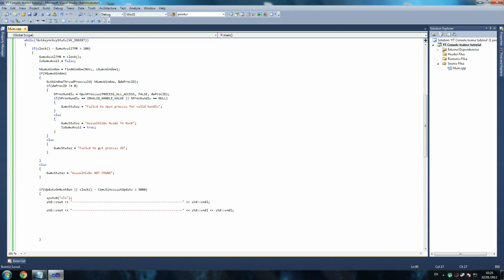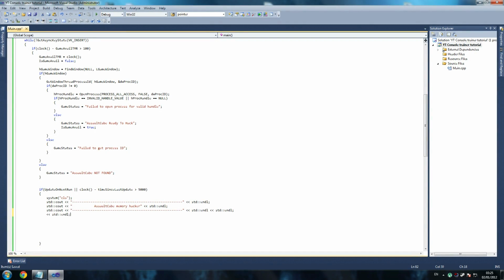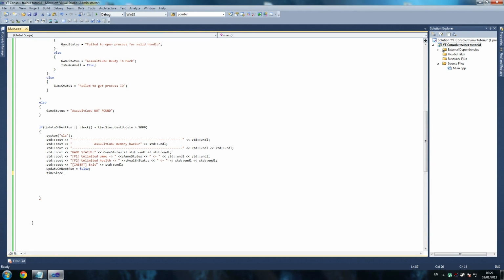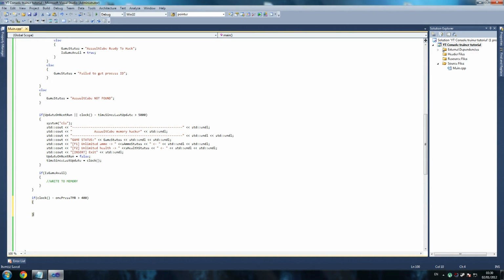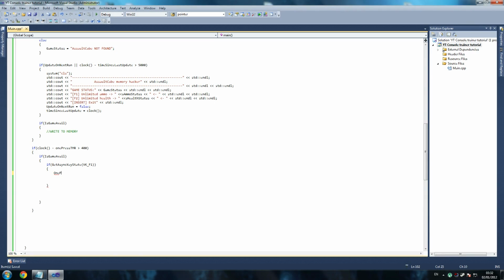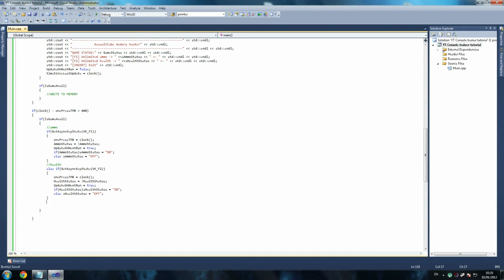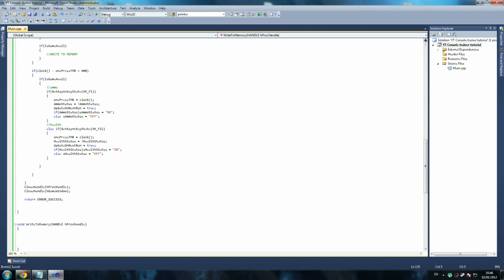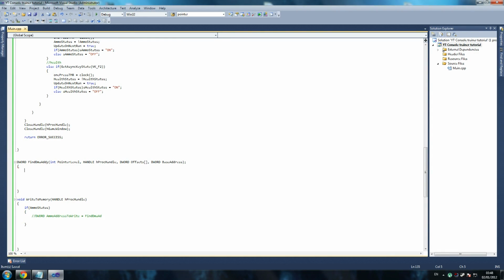How to Hack ANY GAME Tutorial 6 - Trainer